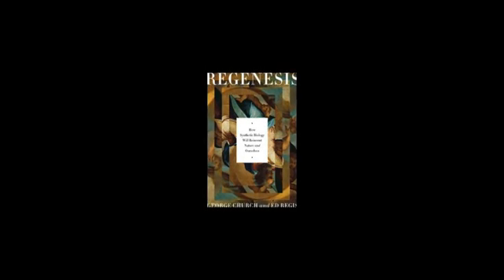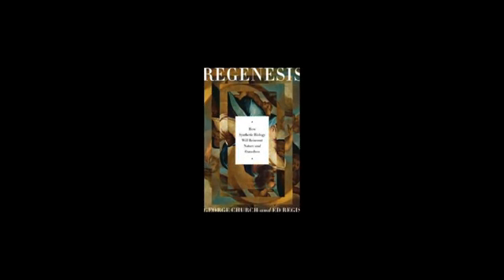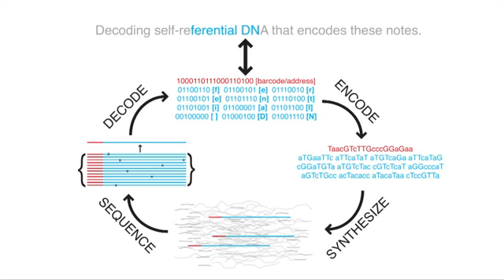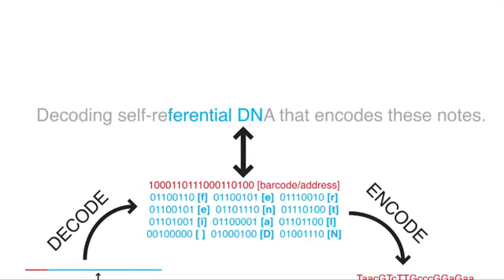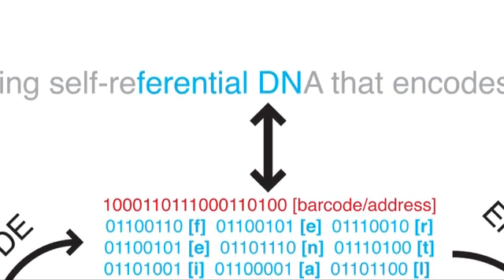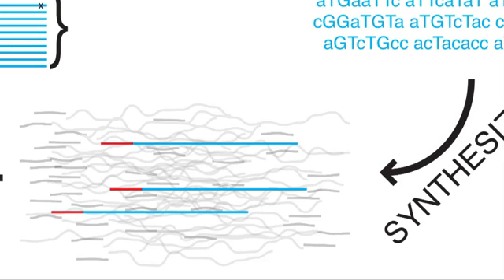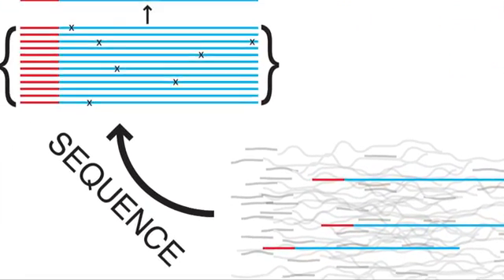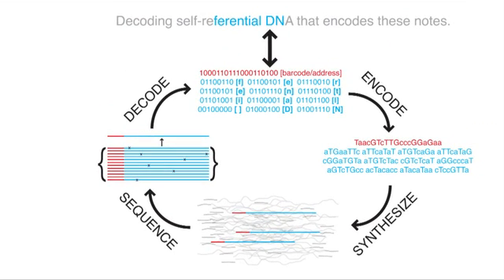Cientistas usam DNA como meio de armazenamento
O bioengenheiro e geneticista da Universidade de Harvard, George Church armazenou com sucesso 5,5 petabits de dados em um grama de DNA.

George Church, bioengineer and geneticist at Harvard's Wyss Institute have successfully stored 5.5 petabits of data in a single gram of DNA.